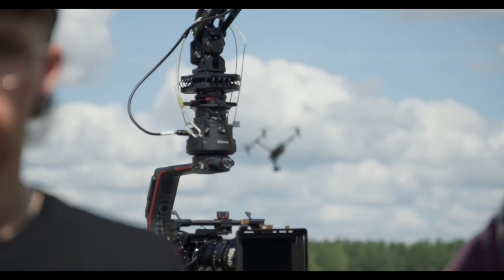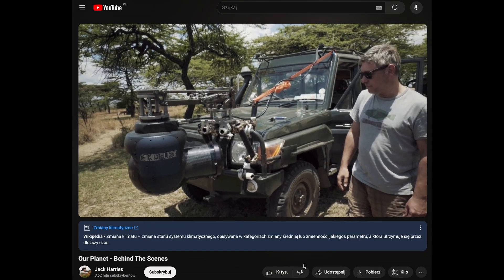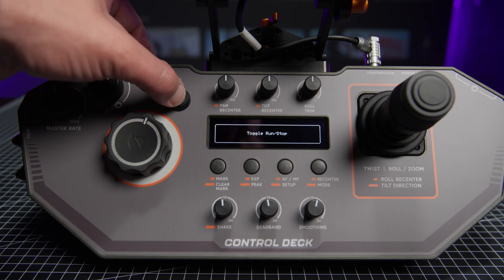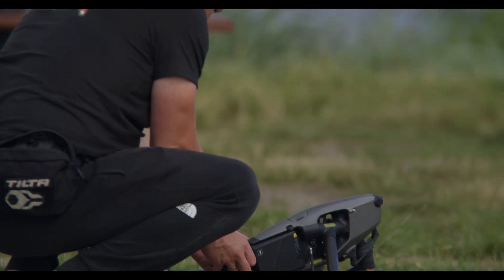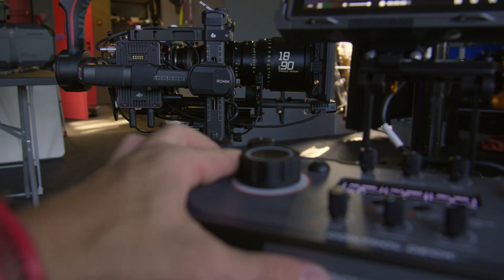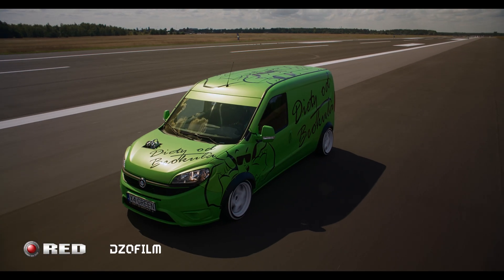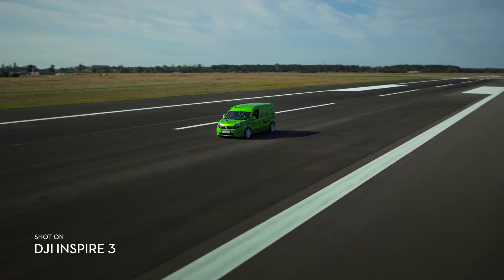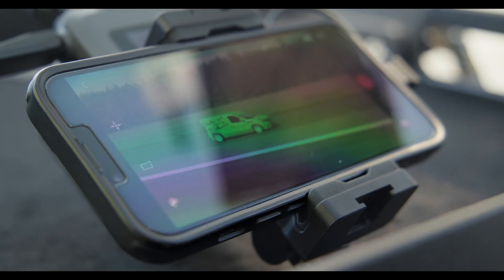ONE for ALL - Control Deck for DJI Pro Equipment - REVIEW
In today's episode, I wanted to show you a brand new beautiful “control desk” from ignite digi and signal audio. That is, the first external motion and FIZ motor controller, which is based on DJI transmission technology and through which, you can control all devices from the dji Pro line that is :

DJI Ronin 4d 6K/8K
DJI Ronin 2
DJI Ronin RS3 Pro
Dji Ronin RS4 Pro
I will show you how it works and some cool options that are most important to me.

Control Deck for DJI Transmission

0:00 - Intro
0:15 - Introduction
1:31 - Do we need it
2:37 - Quick overview
6:28 - Hands-On
7:06 - DJI Ronin 2
11:17 - Inspire 3
13:35 - Ronin 4D
15:17 - RS Pro
15:39 - Conclusions